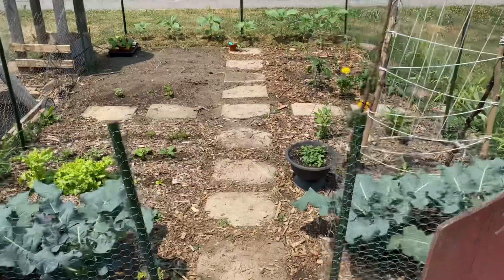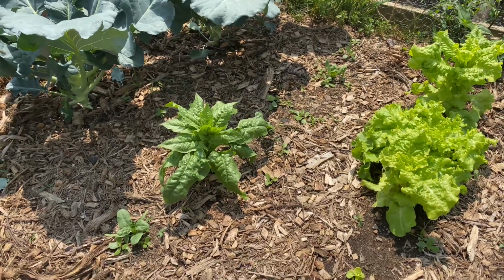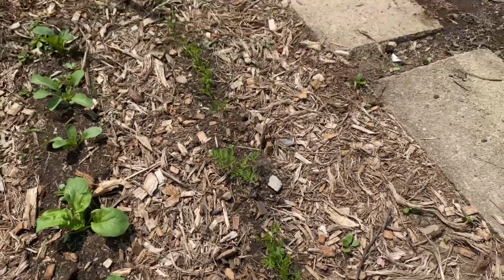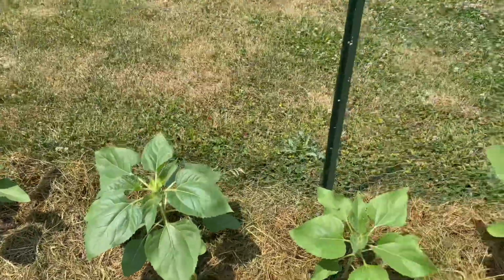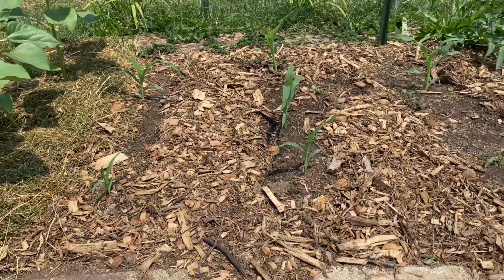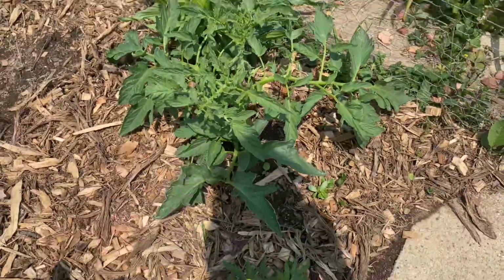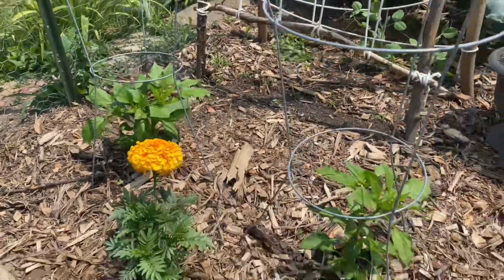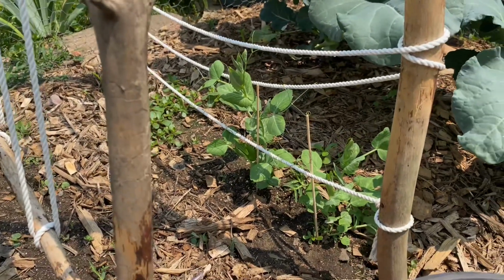June Garden Update - First Time Gardener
Check out the plants that are currently growing in my garden! The layout is mostly in line with my original plan (check out my Designing a Veggie Garden video) with minor changes. We’re growing greens, corn, jalapeño, bell pepper, broccoli, carrots.